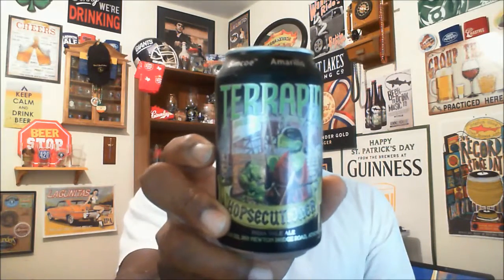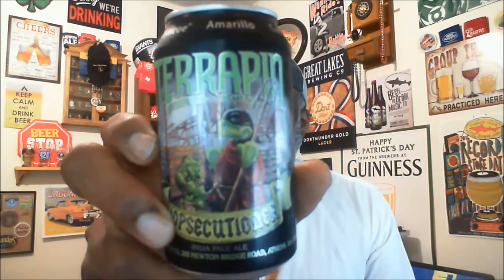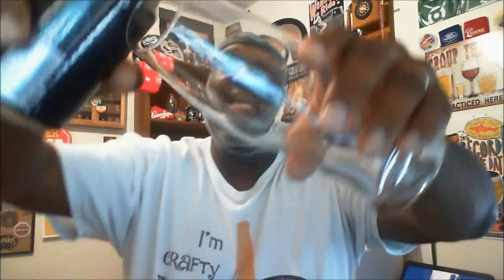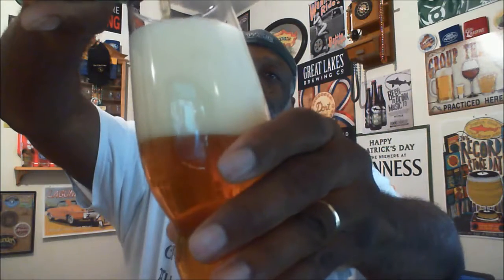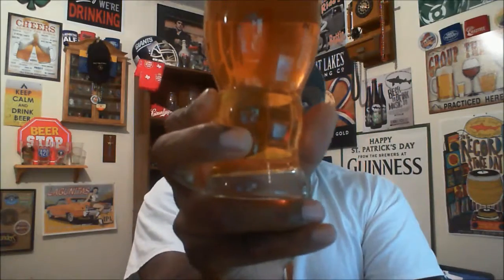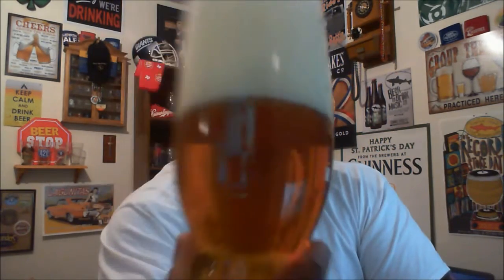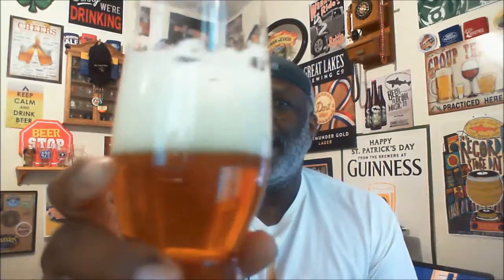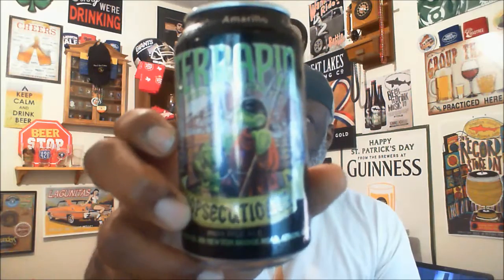Rod J BeerVentures | Terrapin Hopsecutioner American IPA Beer Review (7.3% ABV)